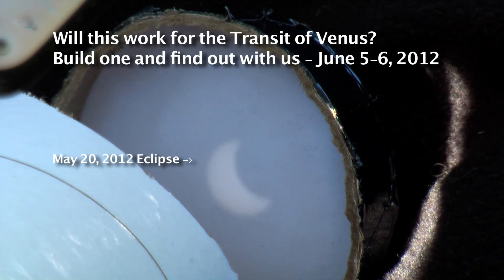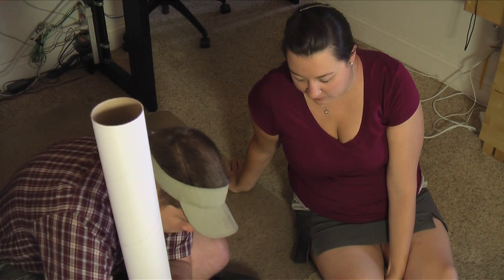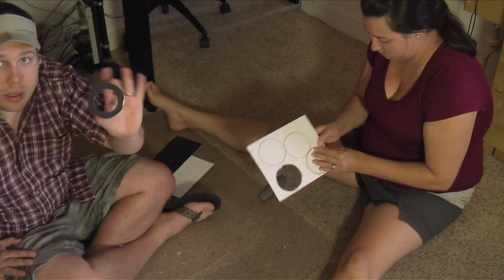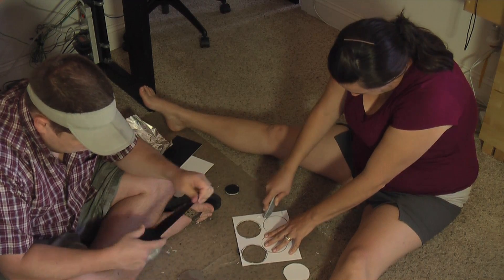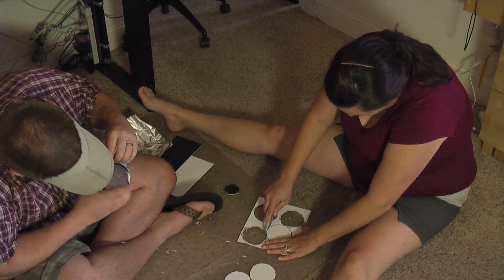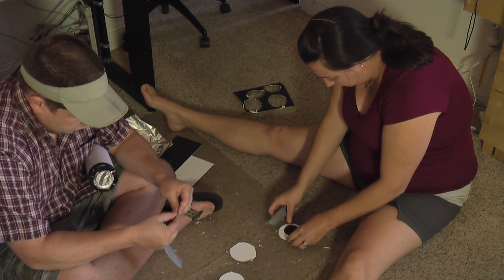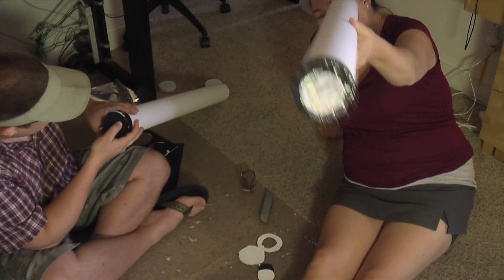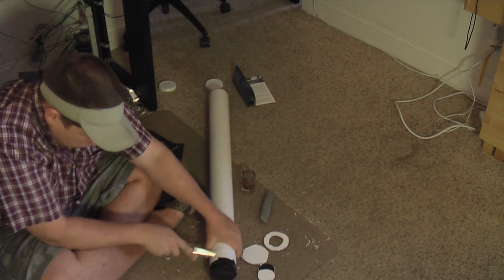How to build a Solar Viewer for an Eclipse or the Transit of Venus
We construct a pinhole camera and demonstrate all the different supplies we used. Watch as we piece together mat board, mailing tubes, foil and duct tape to create a cheap and easy solar viewing device. Interested in making one to view the transit of venue yourself? Check out our video for tips and to see our technique!